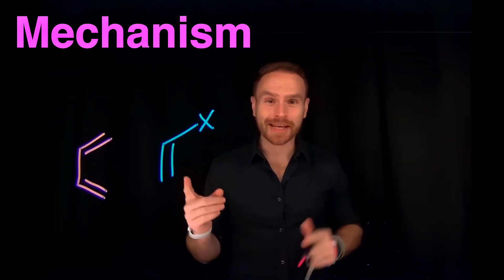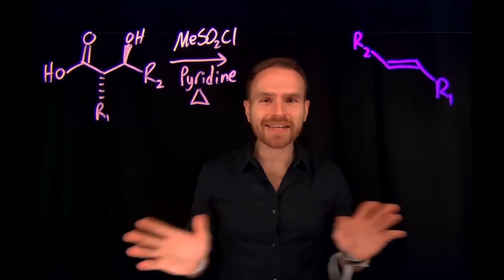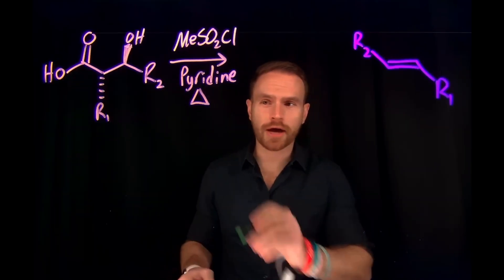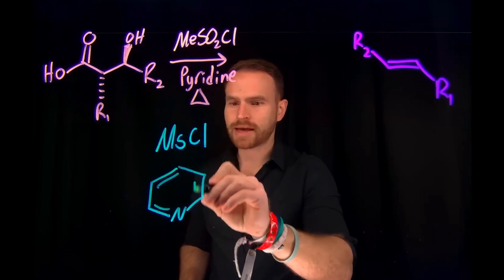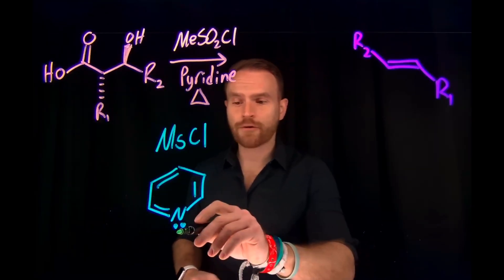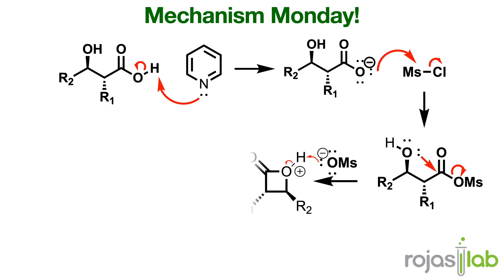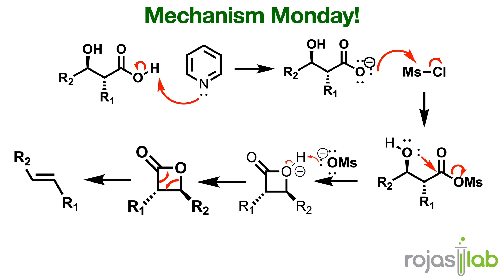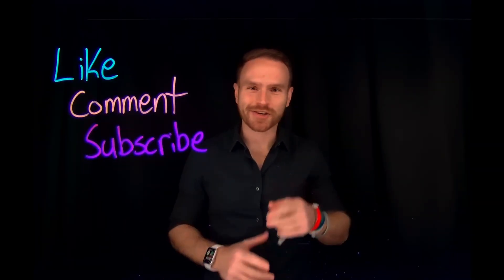Only Real Chemists Appreciate How Elegant This Is! Mechanism Monday #71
In the 71st episode of Mechanism Monday, we'll break down complex organic chemistry reactions into easy-to-understand mechanisms. Each week, you'll get a detailed walk through of a different chemical transformation, complete with step-by-step guidance and practical tips.

In This Video:
    Mesylate Chemistry
    Trans Alkenes
    Pyridine heteroaromatic base
    Strained Rings

    Expert Insights: Learn from experienced chemistry educators.
    Simplified Concepts: Complex reactions made easy with clear explanations.
    Interactive Learning: Engage with practice problems and community discussions.
    Consistent Updates: New mechanisms and problems every Monday at 9 AM EST.